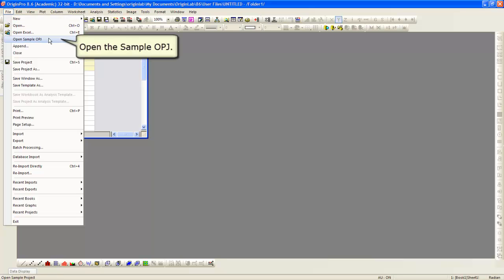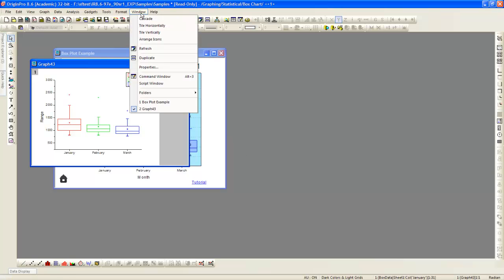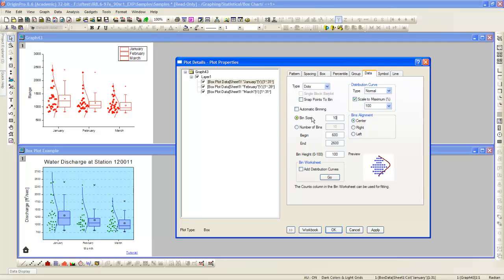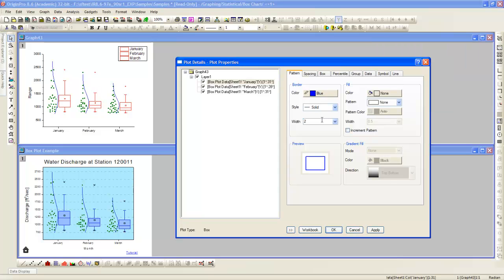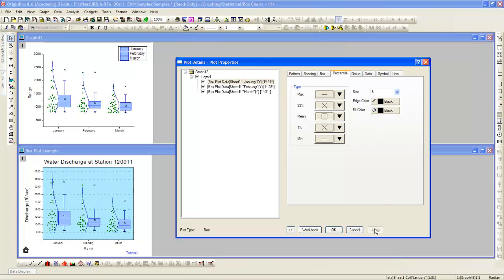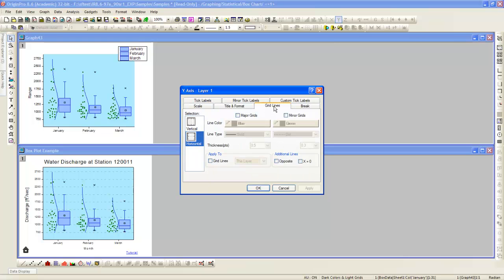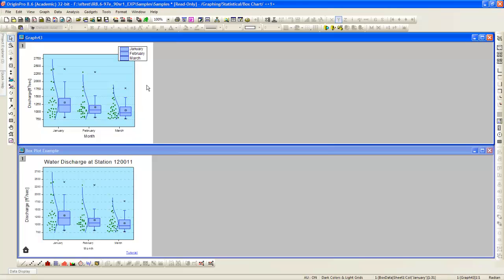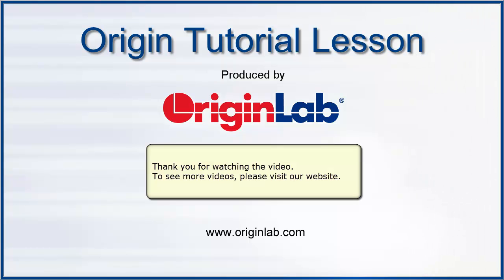Graphing: Origin: Box Plot with raw data drawn next to each box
This tutorial will show you how to create a data overlapped box plot and how to customize box plot, axis and layer background settings.